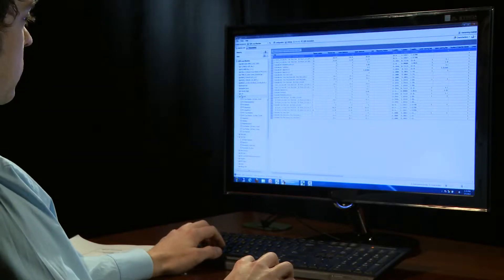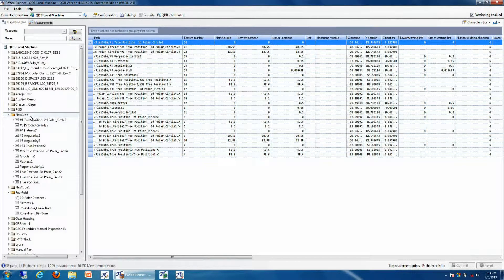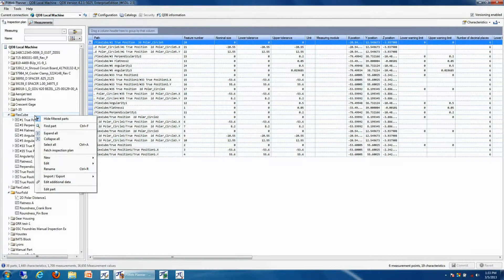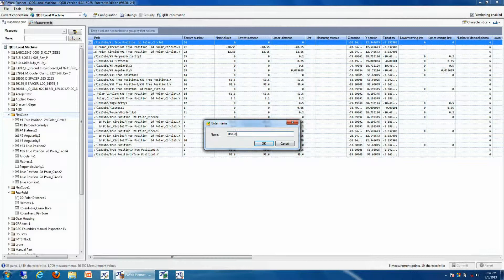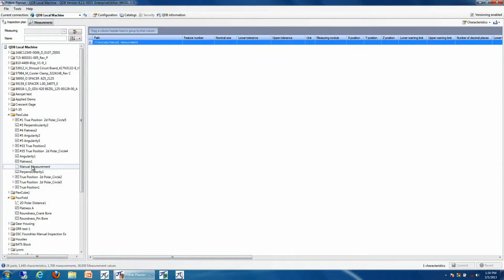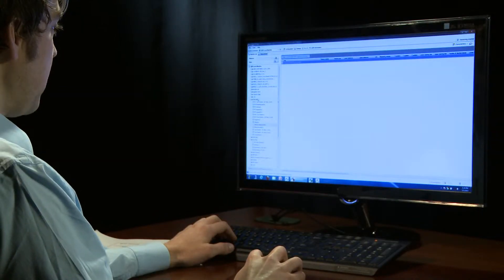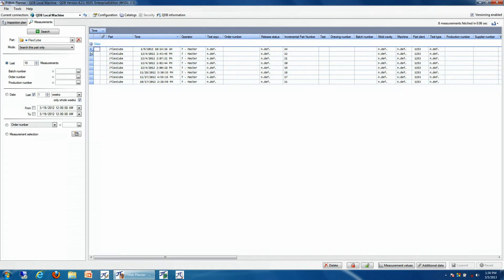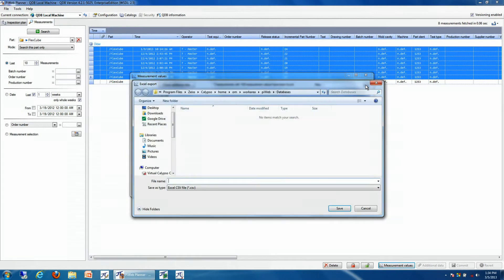PiWeb_Planner_Database_Fields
PiWeb Planner

PiWeb Planner serves as the quality database management interface to the PiWeb QDB for administrators to create, edit, and delete inspection plans, characteristics and data.